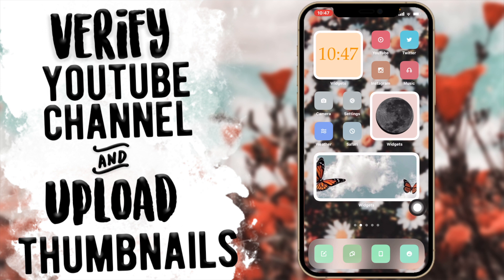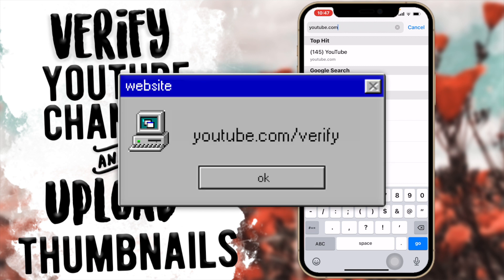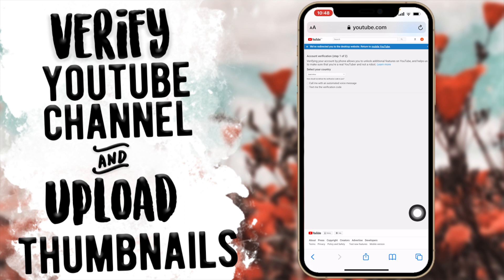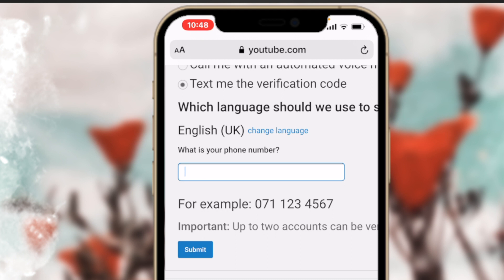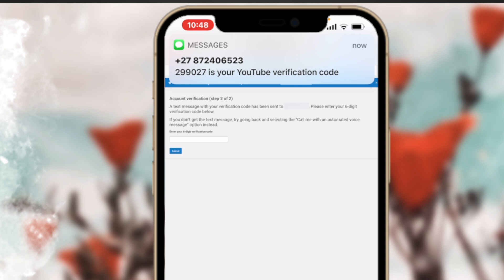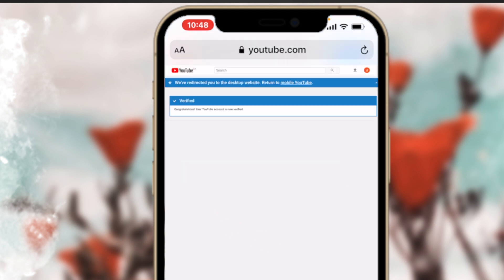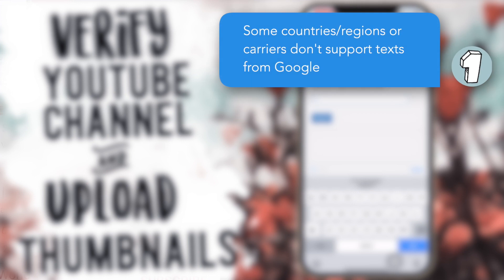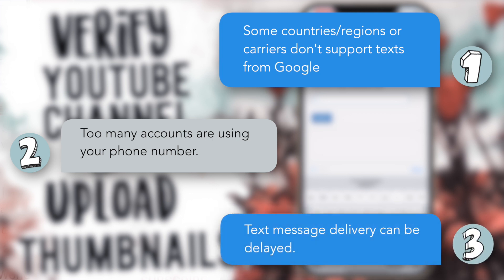How to Verify your YouTube Channel & Upload Thumbnails on your Phone 2021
In today's video I will be showing you how to verify your YouTube channel & upload thumbnails on your phone.

-Timestamps-

00:00 - Intro
00:47 - How to Verify your YT Channel
02:30 - How to Upload your Thumbnail
04:28 - Outro

FAQ:
Age?

GEAR:
Video Editing Software: Final Cut Pro
Thumbnail Editing Software: Photoshop
Cameras: Canon 90D, Canon 750D, iPhone 12 Pro Max
Lenses: Sigma 30mm f1.4, Canon 18-55mm
Microphone: Boya BY-WM8 Pro Wireless Microphone
Tripod: Sirui Traveler 7A